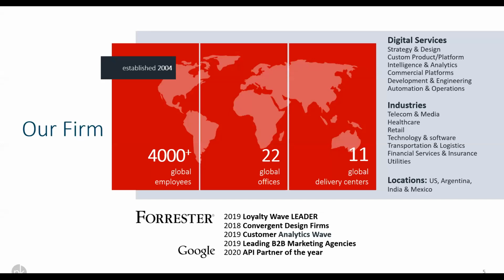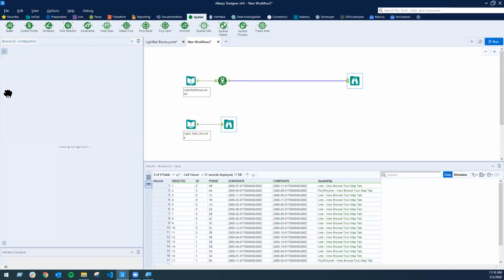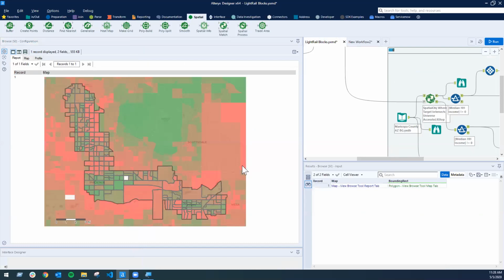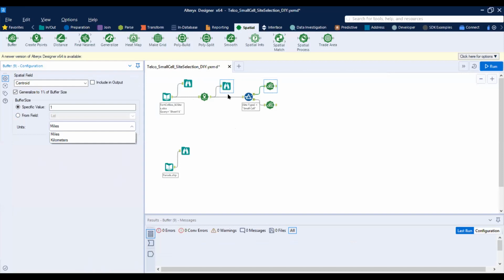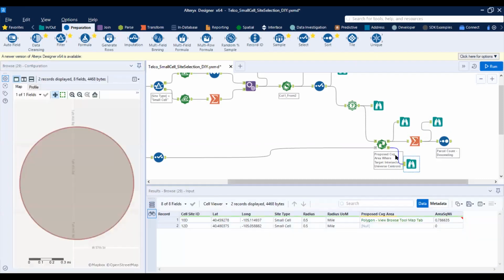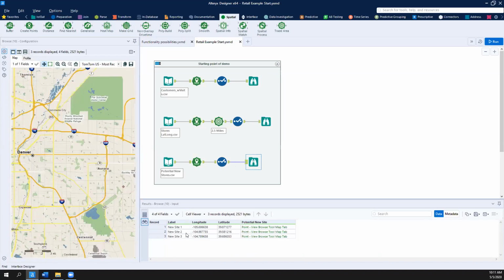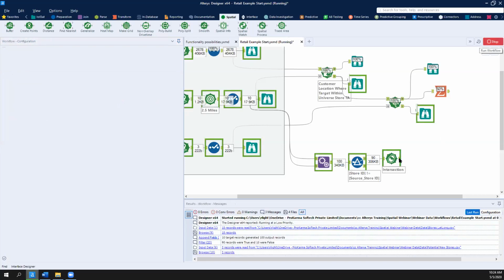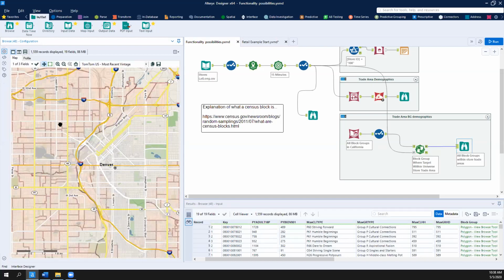PK Workshop: Getting Started with Spatial Analytics in Alteryx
Heather Harris, Practice Director of Intelligence and Analytics at PK, Alteryx ACE and author of Citizen Gain: Citizen Data Scientists as the Catalyst for the Modern Analytics Strategy, along with members of her data science team, takes you through a geospatial journey in this workshop on spatial analytics. Through tutorials on enriching your analysis in Alteryx by using a spatial component, you’ll learn the basics of working with spatial objects.